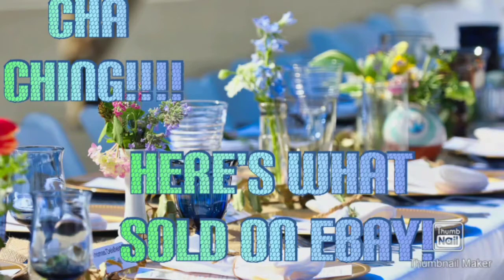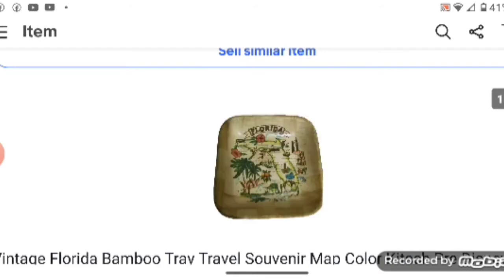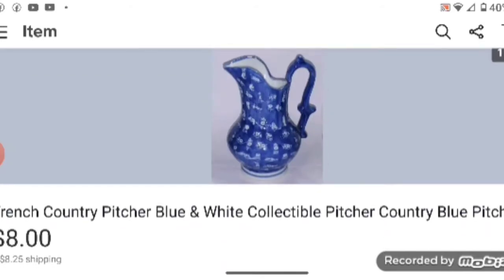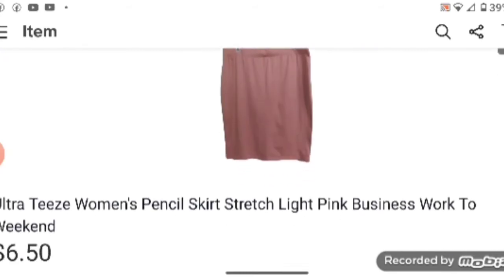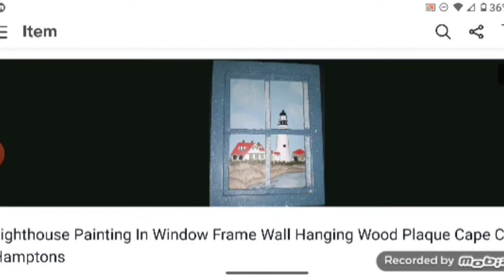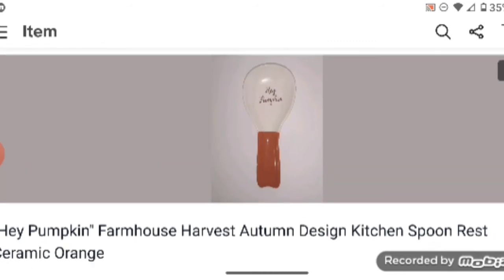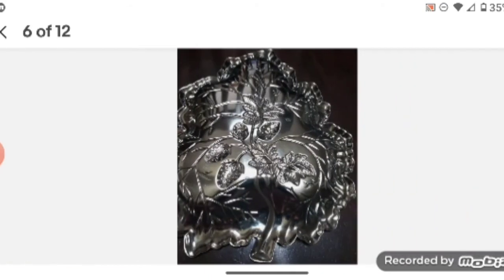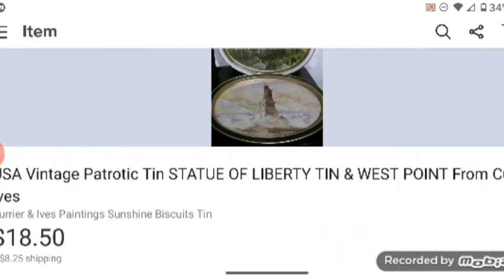My 1st CHA CHING VIDEO! Here's What SOLD On eBay!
A NEW SERIES I HAVE STARTED ON THIS CHANNEL MY CHANNEL FOR VINTAGE COLLECTING AND FOR SALES ON EBAY

THIS SERIES IS THE CHA CHING SERIES...SHOWING WHAT HAS SOLD ON EBAY!